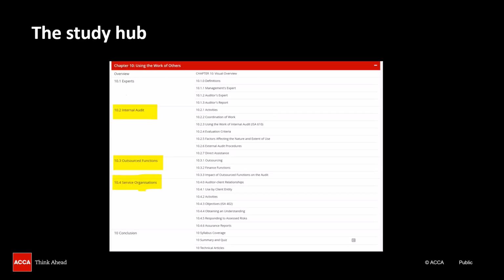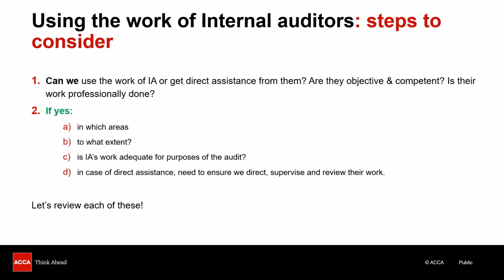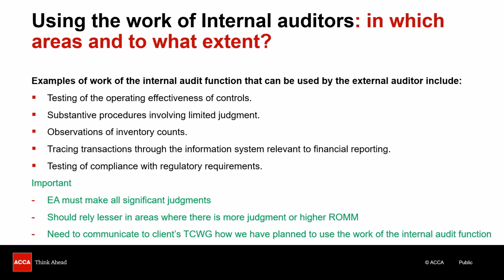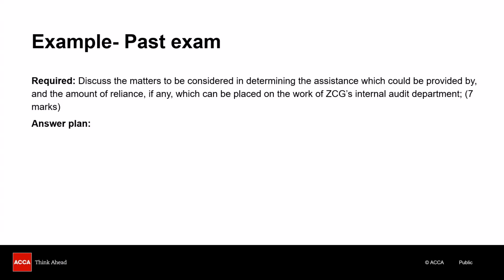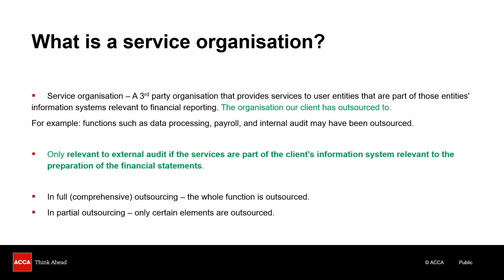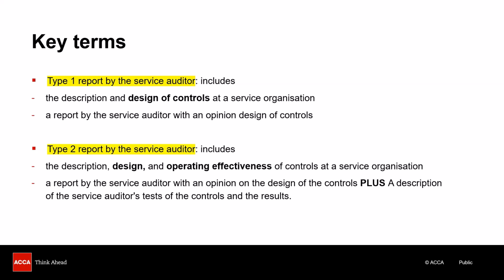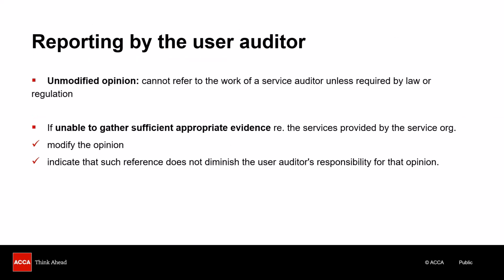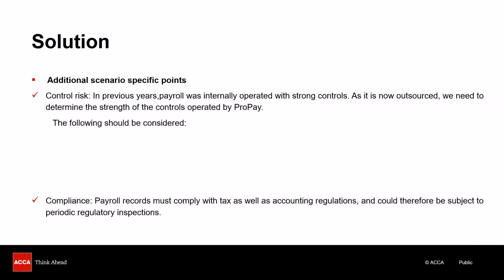AAA Topic Explainer: Using the work of others - internal audit, service org & outsourced functions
In this video, expert tutor Affaf Noor unpacks the topic of 'Using the work of others - Service organizations & Outsourced functions'